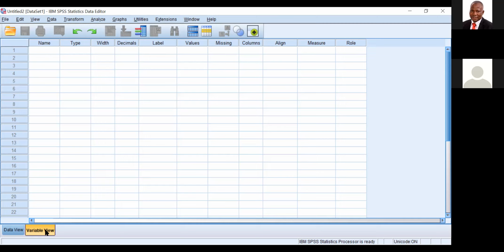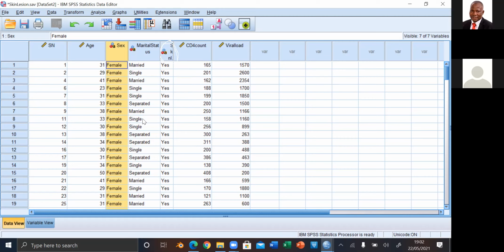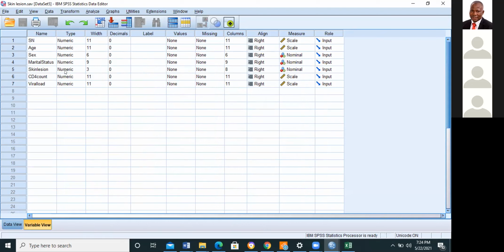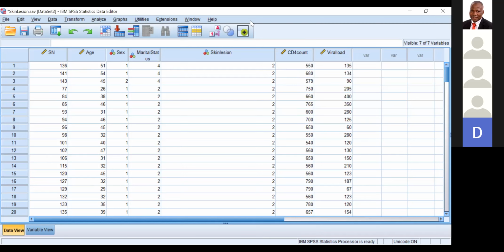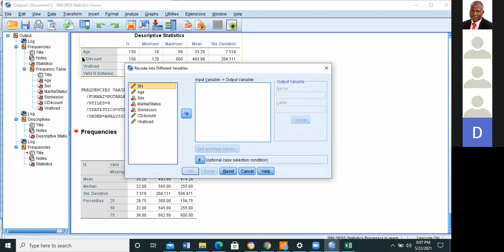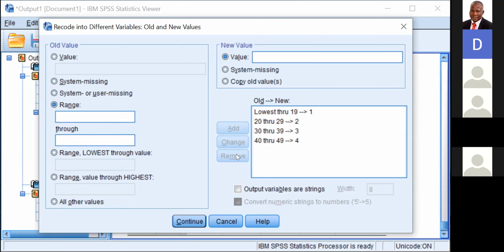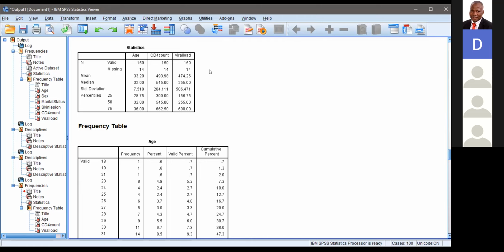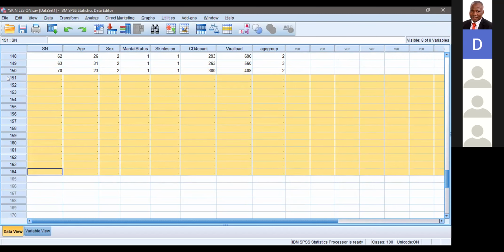Using SPSS Day 2 22052021